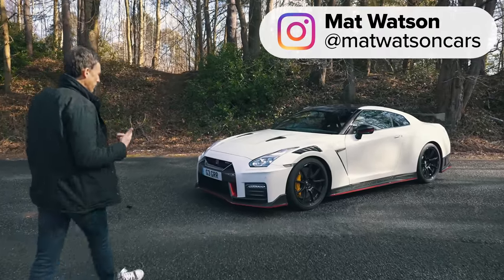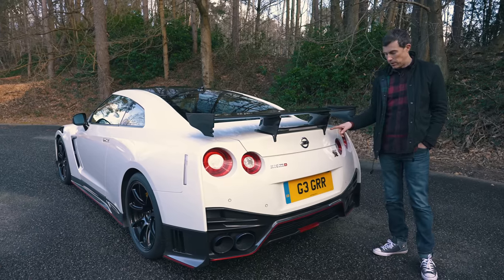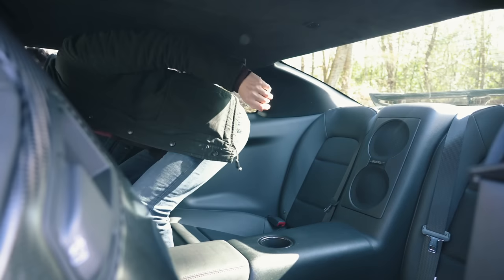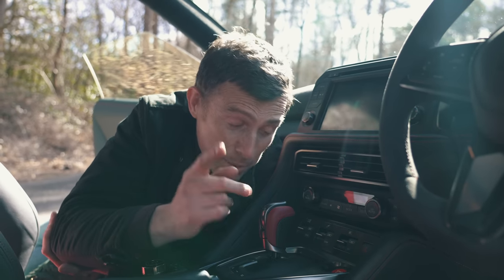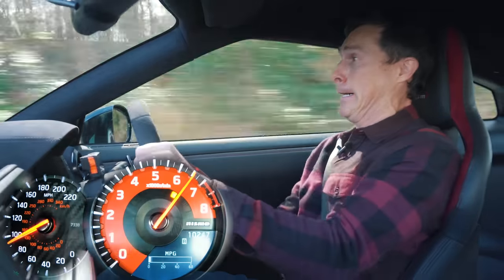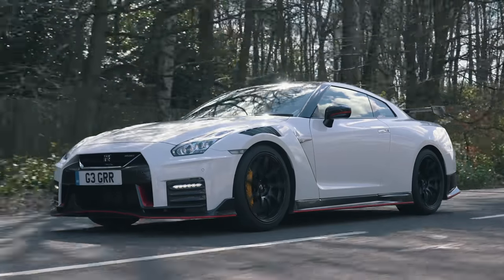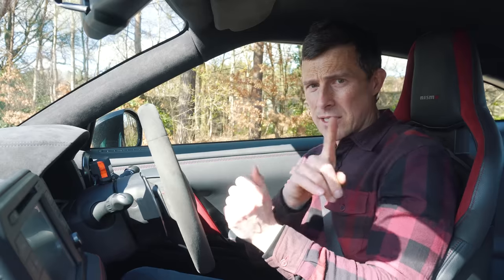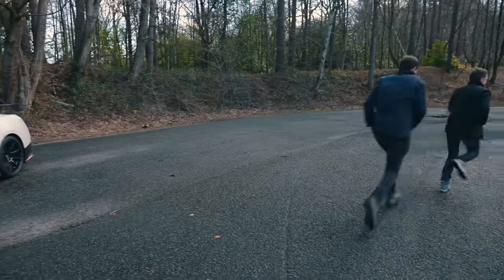Nissan GT-R NISMO 2021 review - see how quick it is to 60mph & 1/4-mile!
Say hello to the newly-updated, extreme edition of the Nissan GT-R - the Nissan GT-R NISMO!

It’s one of the most recognisable sports cars around, with a 3.8-litre twin-turbo V6 packed under the bonnet to produce 600hp & 650Nm of torque!

Sounds pretty good, right? But that’s not all! Nissan claim it can hit 60mph in just 2.5 seconds! But then again, you would expect performance to be that good… Given it comes with an eye-watering £180,000 price tag!!

The question is - is it really worth it? Especially when the GT-R in Prestige trim costs just HALF the amount of the NISMO!

There’s only one way to find out… Stick with Mat for his latest in-depth review!

Chapters
00:00 Intro
01:02 Price
01:53 Exterior Design
03:20 Interior
04:18 Back Seats
05:00 Boot
05:48 Five Annoying Features
07:40 Five Cool Features
08:42 Driving
13:22 0-60mph
15:04 Verdict